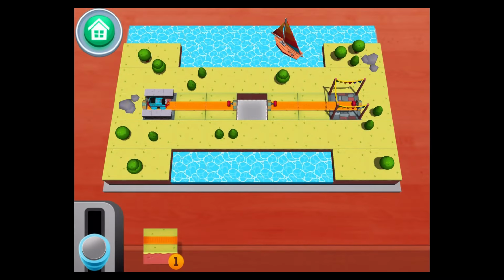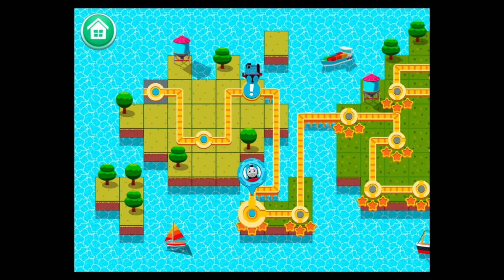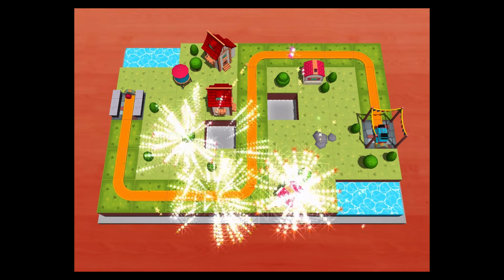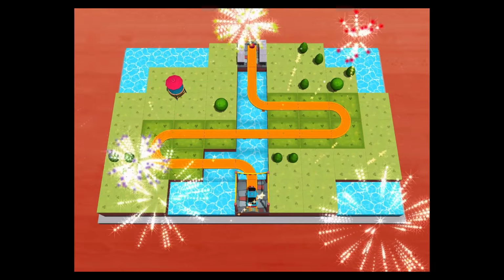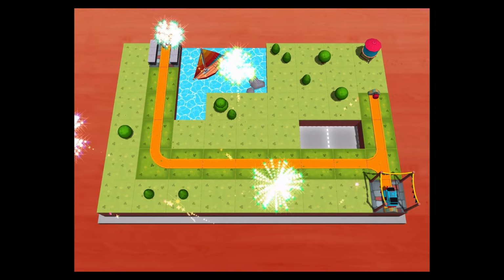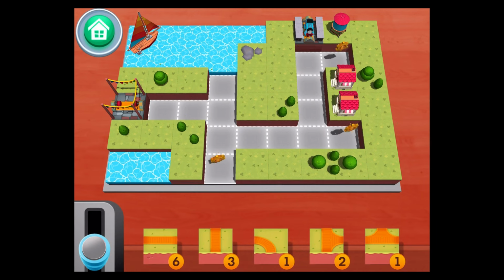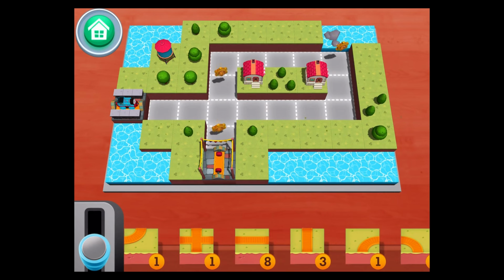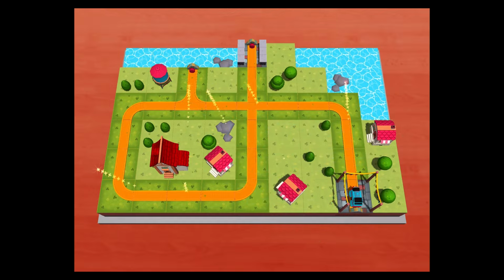Thomas and Friends Minis Track Tour - New Games by Budge Studios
Appstore :

Attention Train Fans! Budge World now features NEW Thomas & Friends activities!
More great stuff that you'll find in this update:

- NEW Winter stickers to help make Budge World extra festive!
- We've added a Photo Gallery to help your kids keep track of all their super great creations in app!
- Design improvements that will make playing super intuitive for your little one